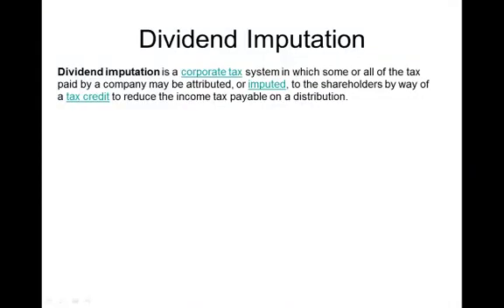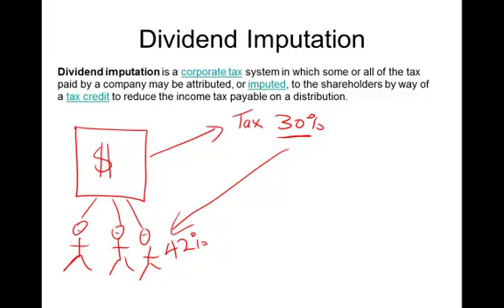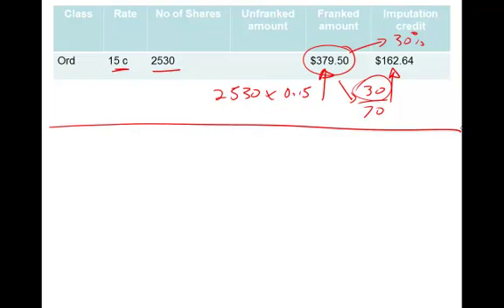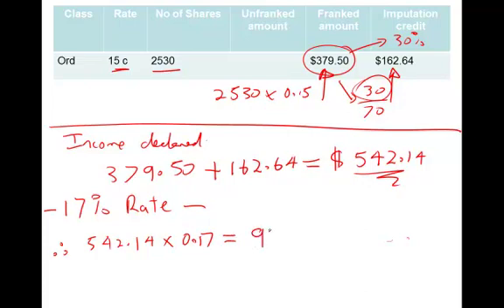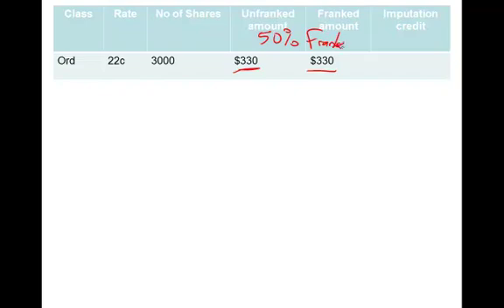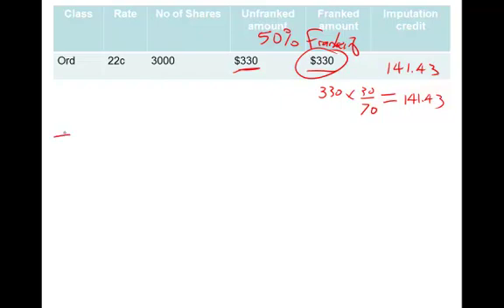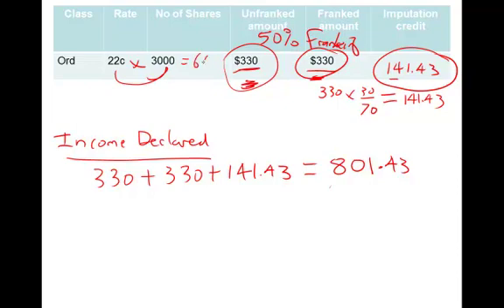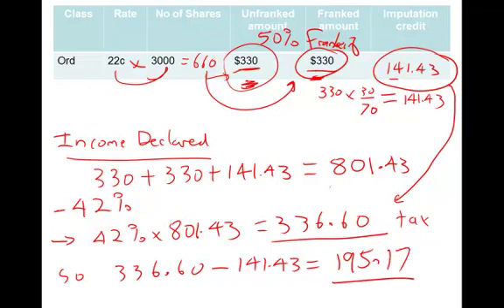Dividend Imputation 1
How to work out imputation credits and tax owing